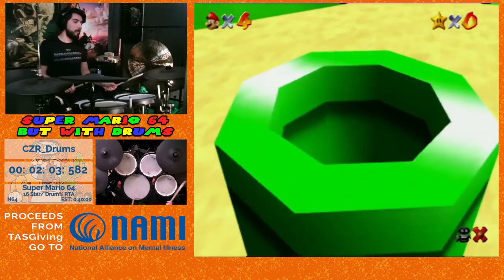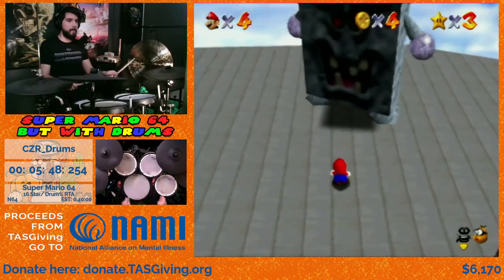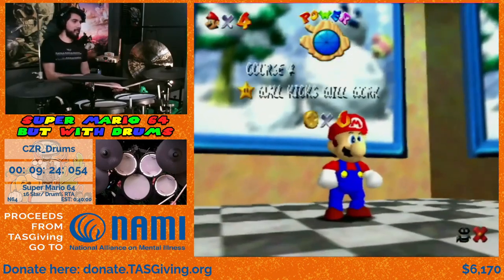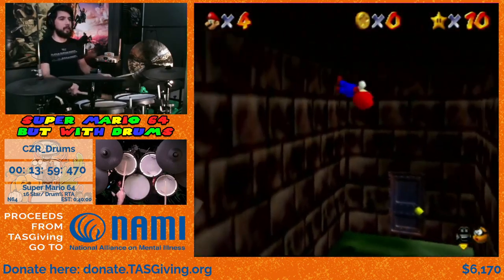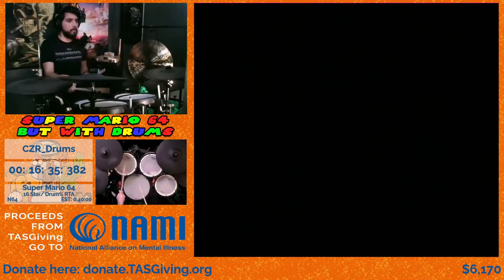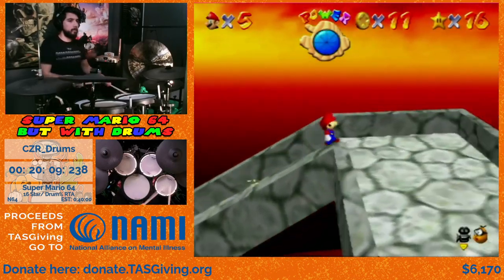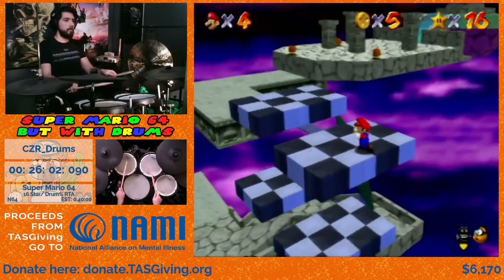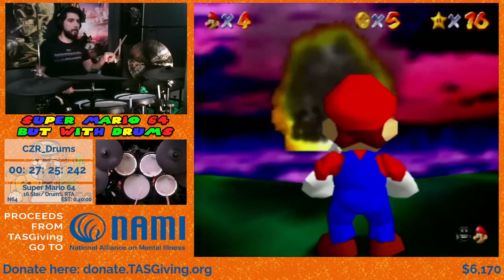Speed drumming to Super Mario 64 16 Star drum% RTA by CZR_Drums (TASGiving 2020)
This speedrun of Super Mario 64 is different than a usual speedrun as CZR opts to play the game entirely with inputs received from a drum set instead of a controller on a real console, with commentary by Ownasaurus

CZR connected a TAStm32 replay device created by Ownasaurus to the controller port of an unmodified N64 console to create this masterpiece.

Super Mario 64 is a 1996 platform game for the Nintendo 64 and the first Super Mario game to feature 3D gameplay. It was developed by Nintendo EAD and published by Nintendo. Super Mario 64 features 3-dimensional freedom of movement within a large open world based on 3D polygons. It builds upon the Mario tradition of gameplay elements, visual style, and characters. As Mario, the player explores Princess Peach's castle to rescue her from Bowser.

TASGiving 2020 benefiting NAMI was organized by the TASBot community as a Games Done Quick style charity marathon featuring content from the TASVideos and RTA speedrunning communities. You can find more about National Alliance on Mental illness

Song Name: Hotline Miami "Who's There?"
Author: DarkSim